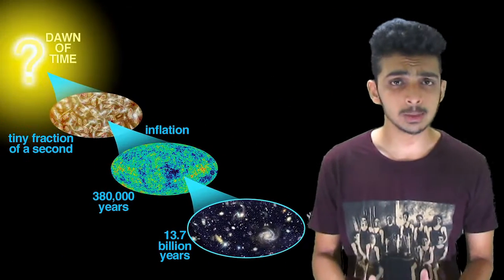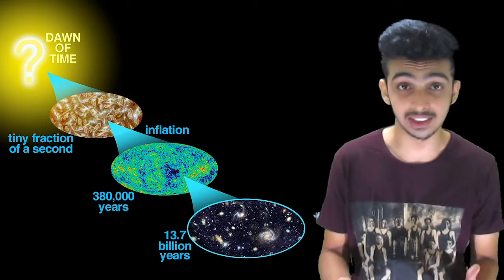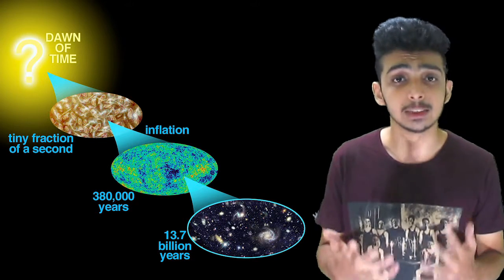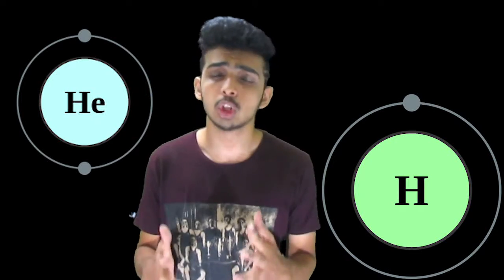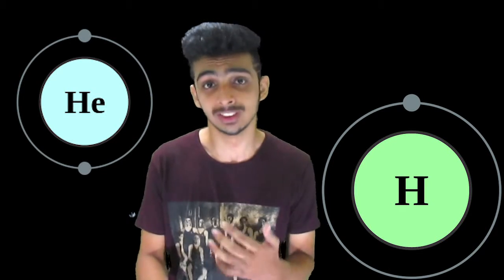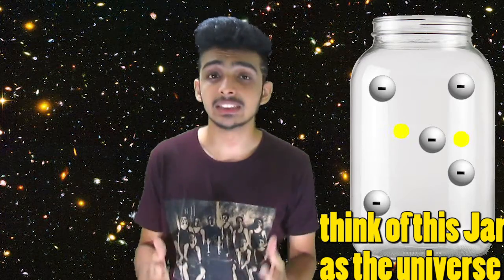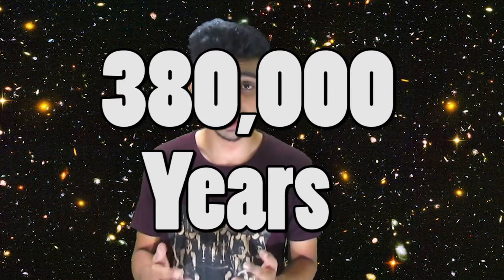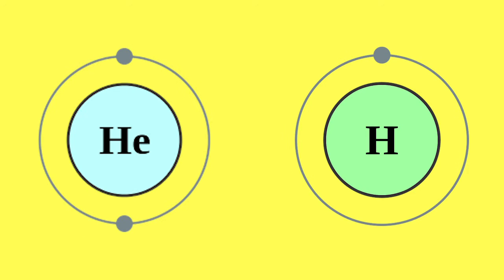What is the Cosmic Microwave Background|Curiousminds97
The Echo of the Big Bang or the last light of the Big bang is what we call the Cosmic microwave background radiation or the CMB .

Stay Curious !